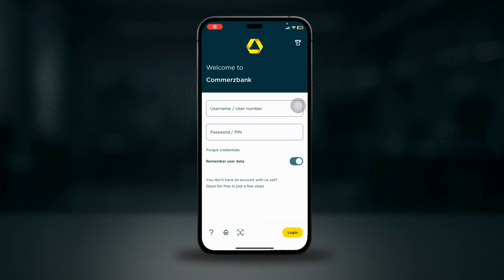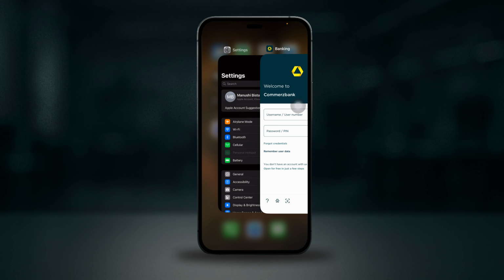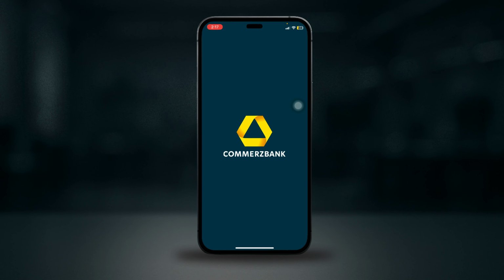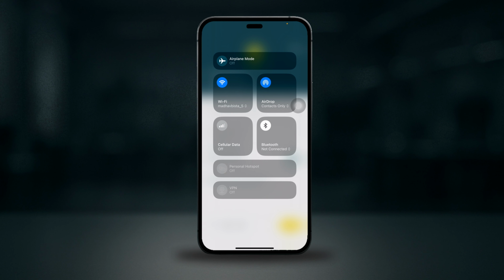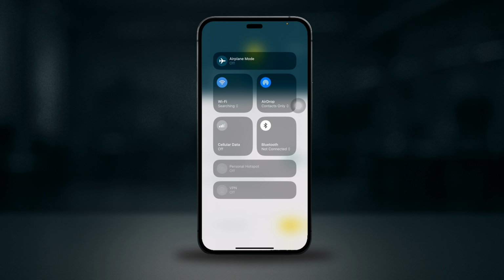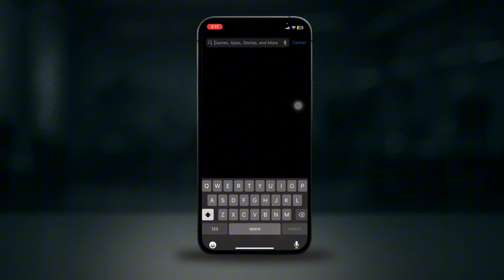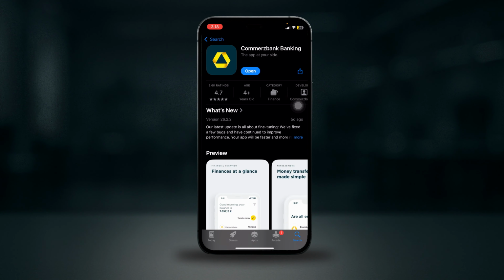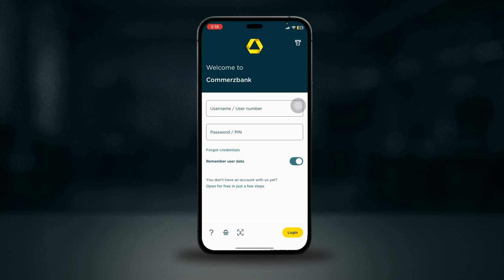How to Fix Commerzbank App Showing Blank Screen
Is your Commerzbank app showing a blank screen and not displaying your account or dashboard? If the app opens but stays empty, this video will show you how to fix the blank screen problem on both Android and iPhone.

Blank screen issues often occur due to app glitches, outdated versions, corrupted cache, network problems, or temporary server errors.

In this video, you’ll learn:

✅ Restarting your device to refresh the app
✅ Checking your Wi-Fi or mobile data connection
✅ Clearing app cache and data (Android)
✅ Updating or reinstalling the Commerzbank app
✅ Ensuring your device OS is compatible
✅ Avoiding VPN or proxy interference
✅ Checking for temporary Commerzbank server outages

This tutorial is optimized for users searching for:

Commerzbank app showing blank screen

Commerzbank mobile banking not loading

Fix Commerzbank app empty screen

Commerzbank app dashboard not appearing

Commerzbank app freeze or blank

Follow these steps to restore full access to your Commerzbank account and resolve blank screen issues.